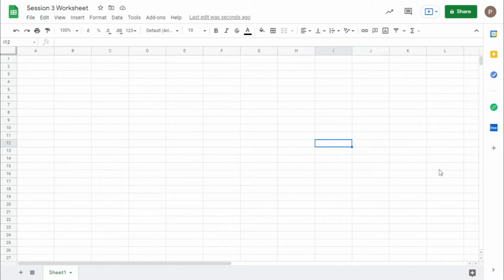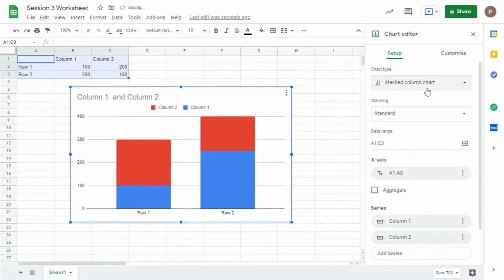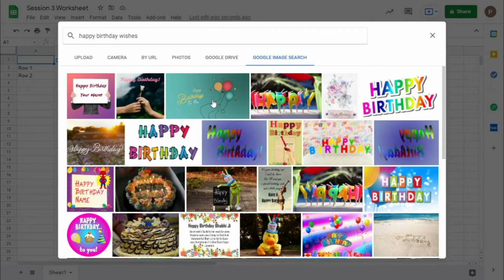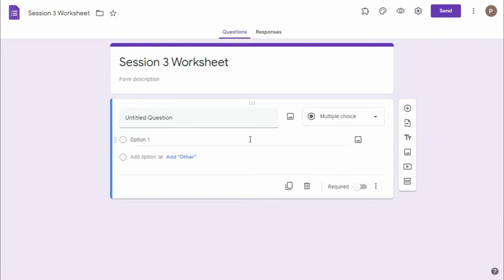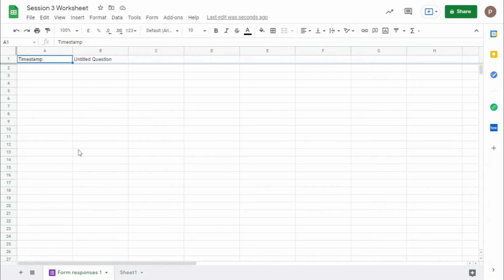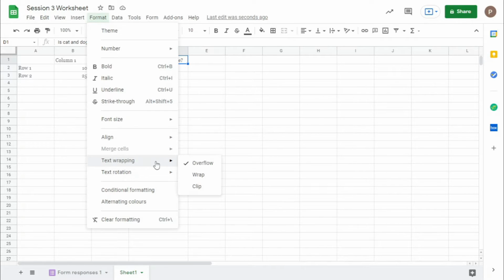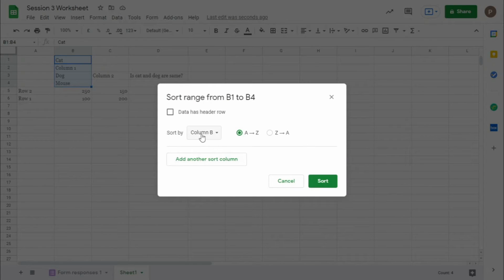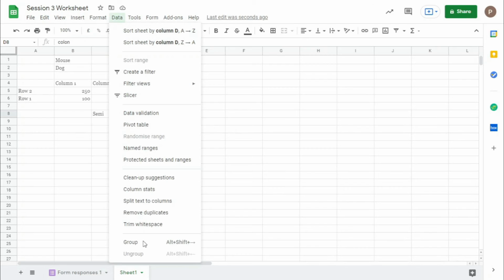Google sheets Tutorial-3 | About the headers (Insert, Format, Data)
In this video, you will learn about the headers and their operations on how to remove duplicate values, inserting tick boxes, charts, linking with google forms etc.